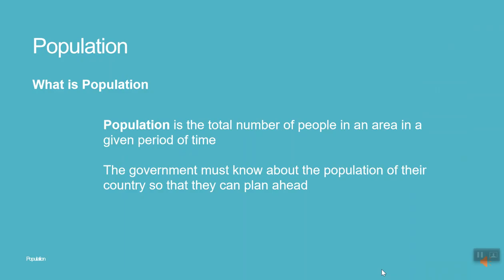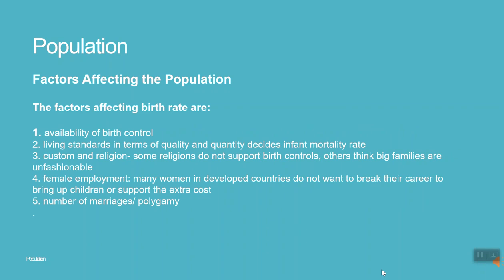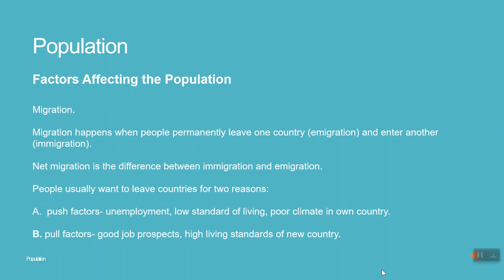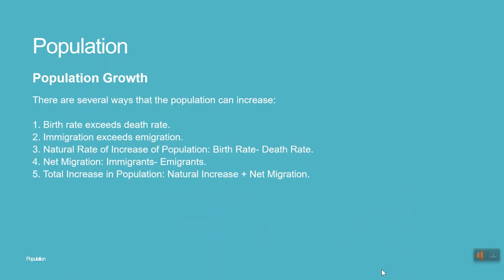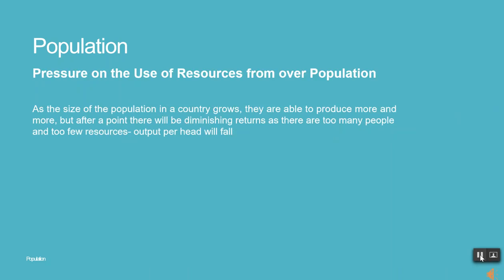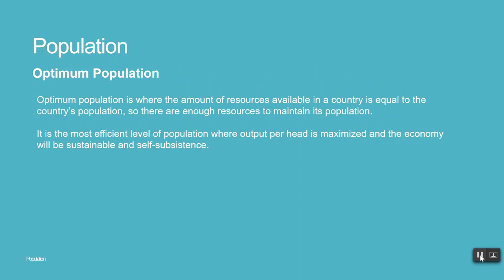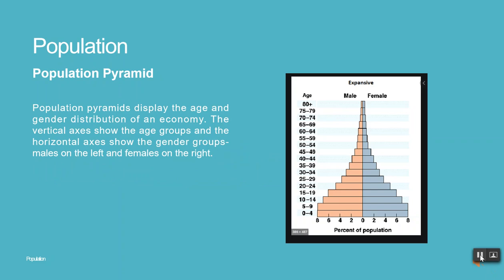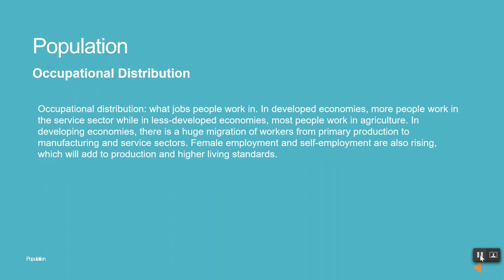34. IGCSE ECONOMICS 0455: C34 POPULATION